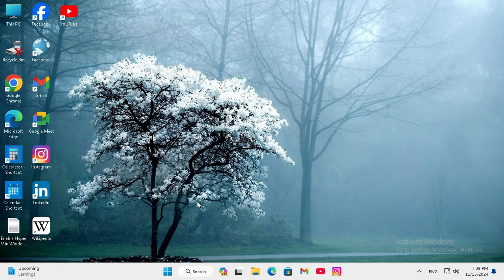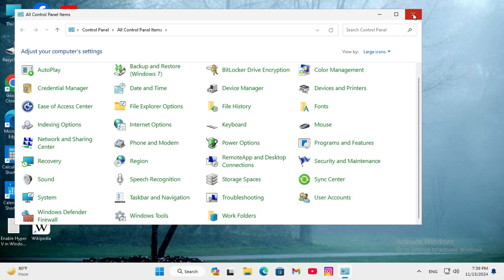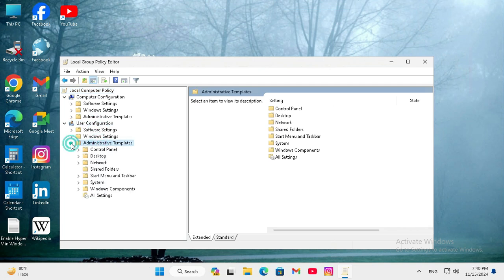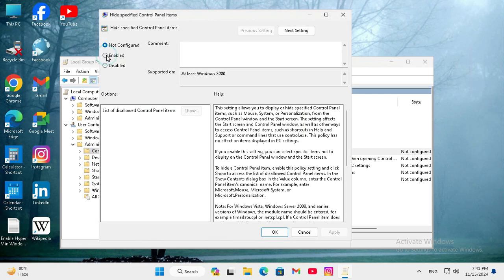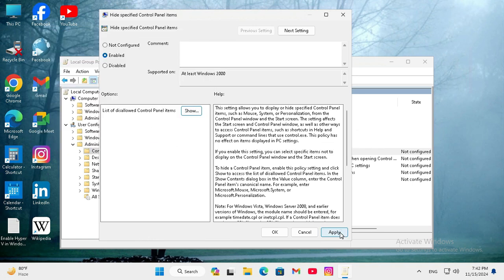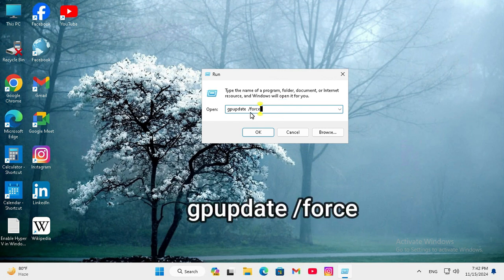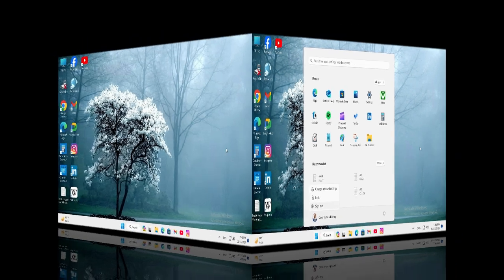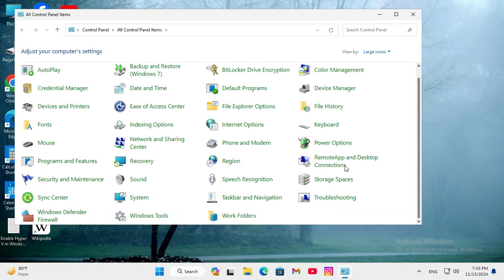How to Hide User Accounts From Control Panel In Windows 11